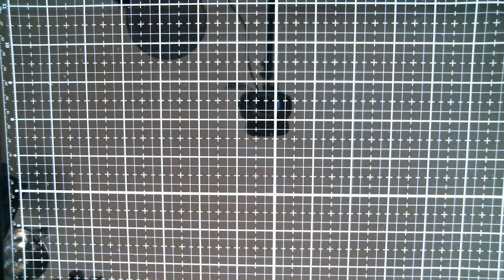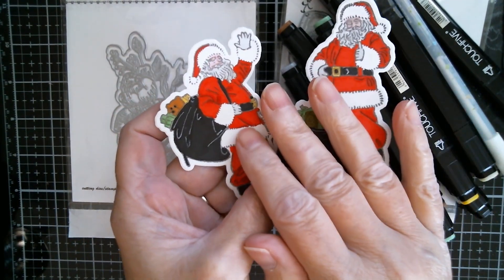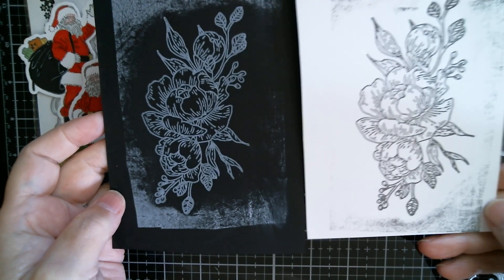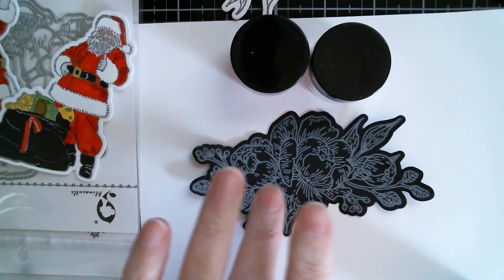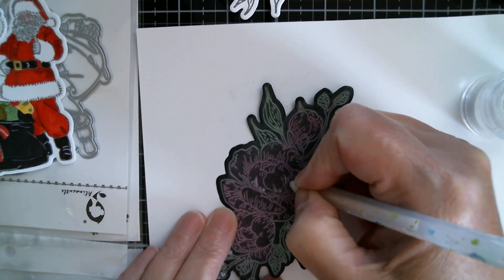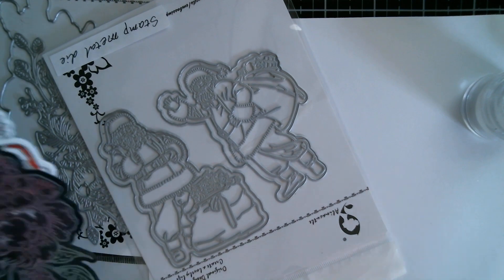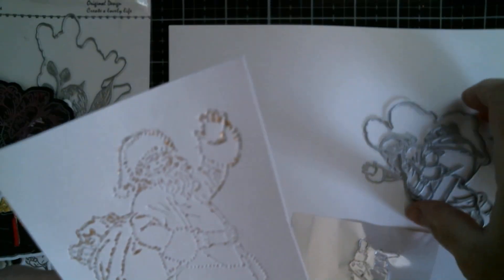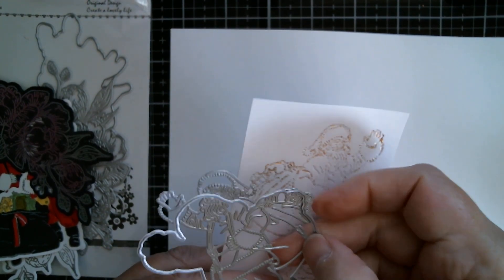AlinaCraft/Letterpress The Easy Way!/Aliexpress *Daily Hot Picks*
AlinaCraft New Arrivals
Embossing Ink/Powder
Graphite Paper
Multi-Color Graphite Paper
Mica Powders
White Gel Pen
*Daily Hot Picks*
Eiffel Store New Release
KLJUYP Door Planner
Solid Color Sequins
CRZYCrafter New Arrivals
TEEKODOW New Arrivals
Christmas Mini Bulb Twine
Christmas Straws/Wands/Spinners
Christmas Door Die
Frill Frames